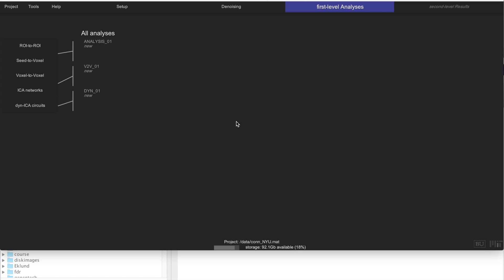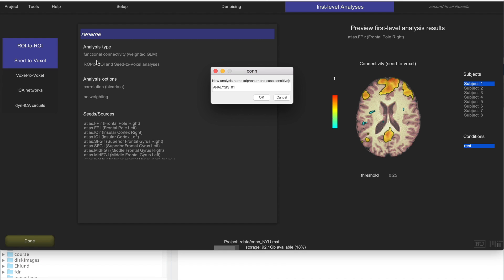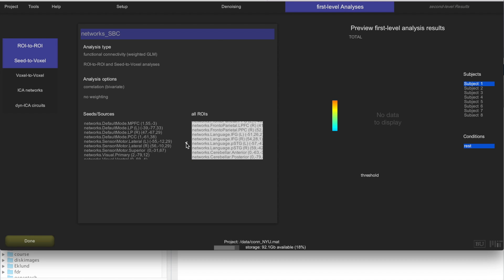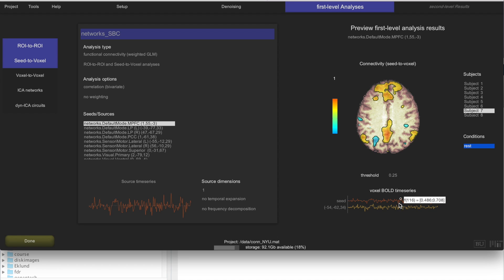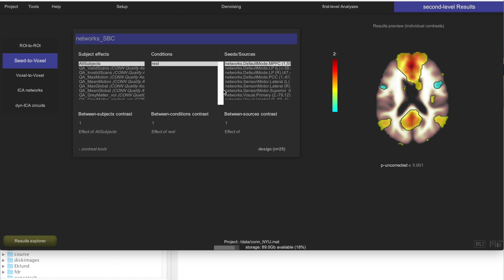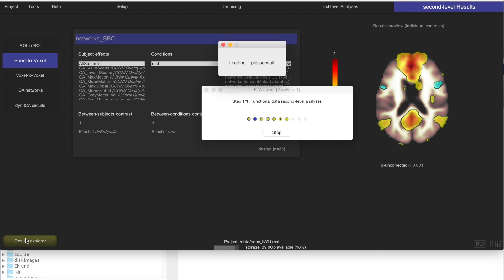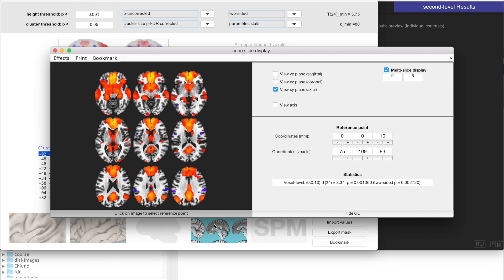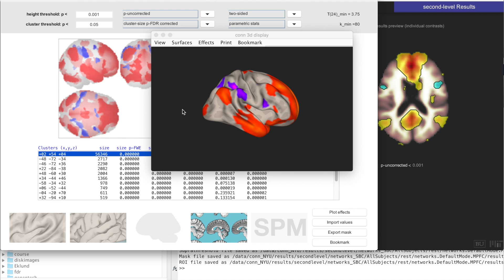Resting state functional connectivity in CONN (#3)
for additional information about the CONN toolbox
to learn about CONN virtual courses

This video is the third part in a series of short videos showing how to perform fMRI resting state functional connectivity analyses using the CONN toolbox

Step 3. Compute Seed-Based Correlations for multiple seeds and subjects. Compute average SBC map across all subjects, perform one-sample t-test and display thresholded results.